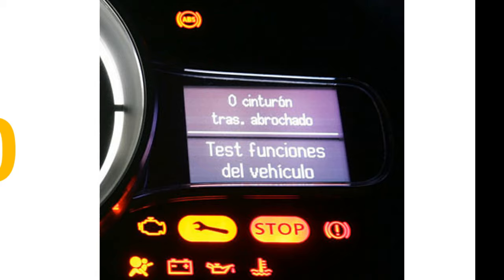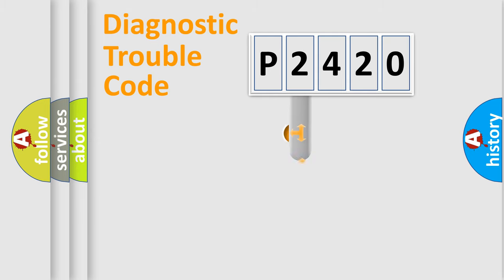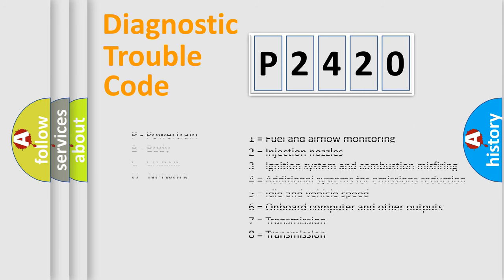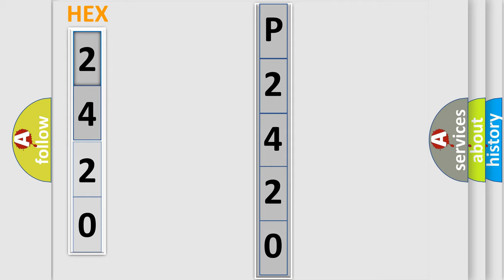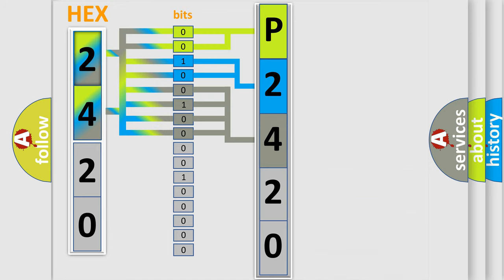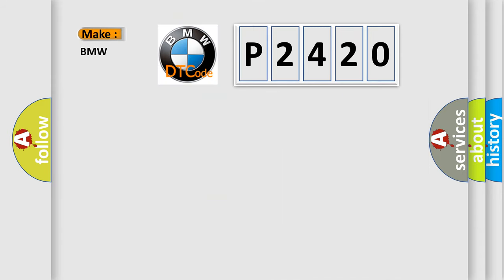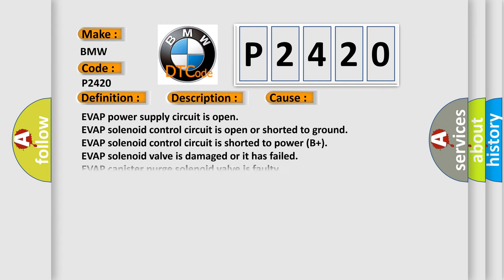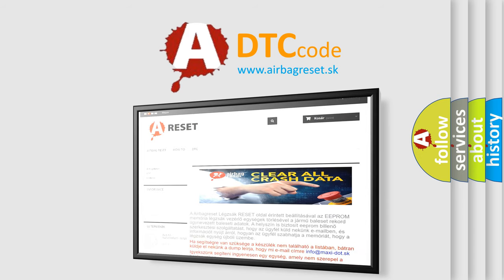DTC BMW P2420 Short Explanation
Contents:
0:21 Basic DTC analysis according to OBD2 protocol standard.
1:48 Insight into programming
2:58 A diagnostically understandable description of the Diagnostic Trouble Code
3:05 Basic error definition

Make:
BMW
Code:
P2420
Definition:
Evaporative Emission System Switching Valve Control Circuit High
Description:
Cause:
EVAP canister purge solenoid valve is faulty